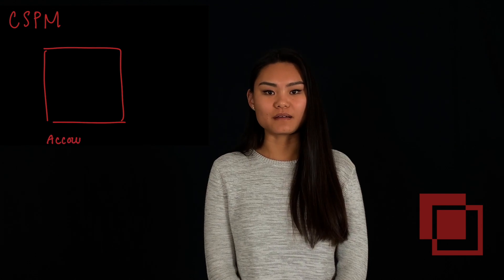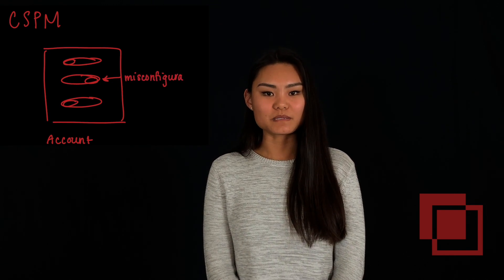Cloud Security Posture Management (CSPM)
In this Glass Class, we talk about why organizations should have strong cloud security posture management (CSPM.)